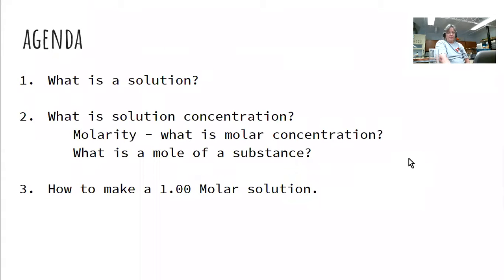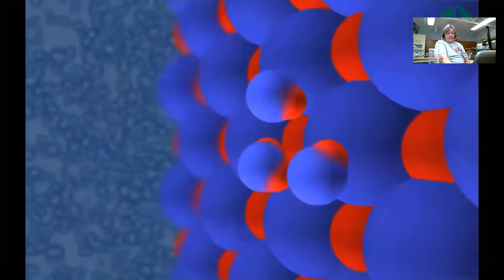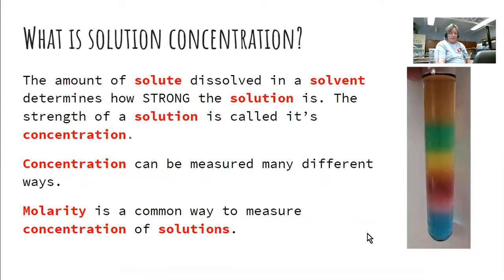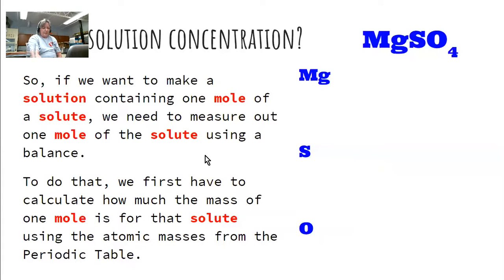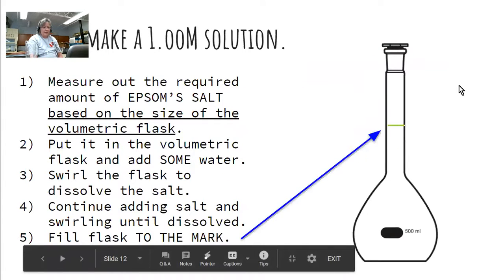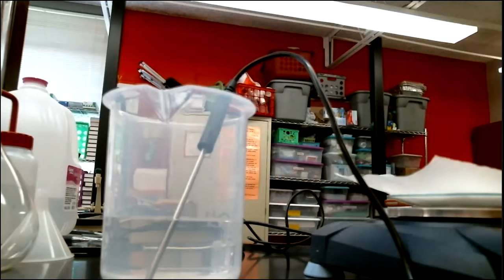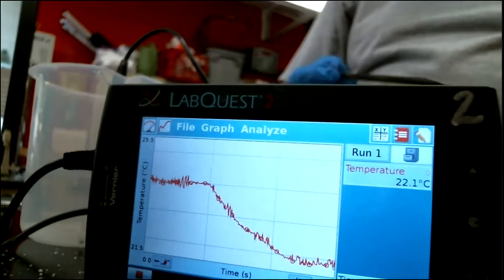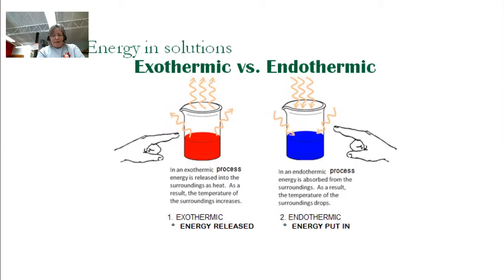Copy of Schaefer Making Solutions 5 22 20